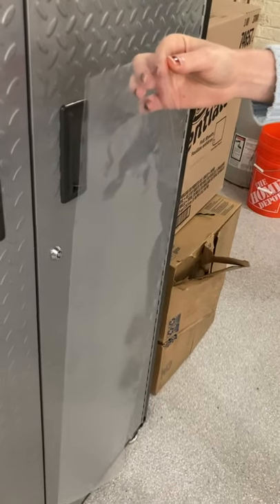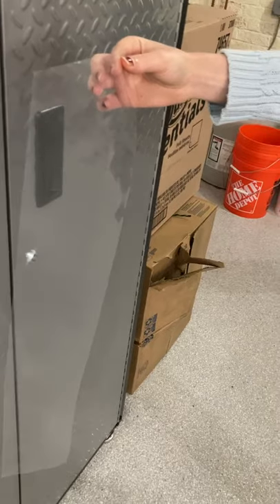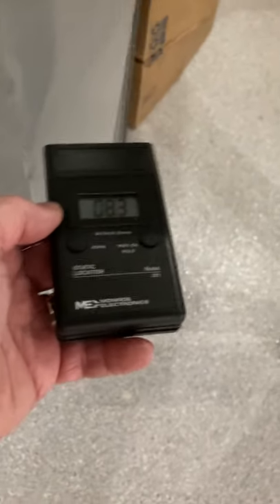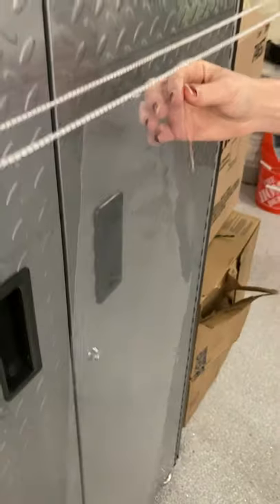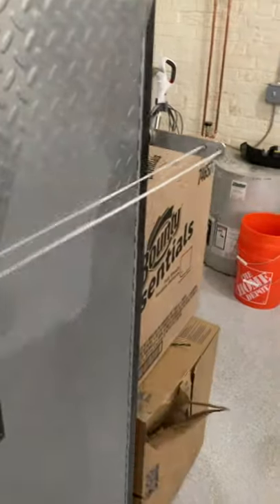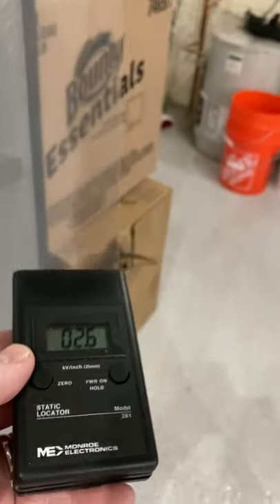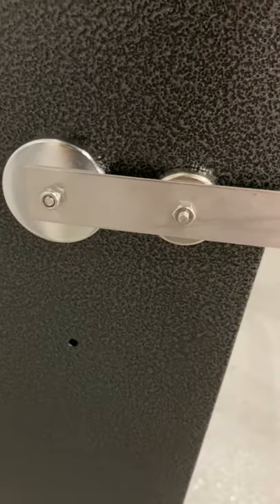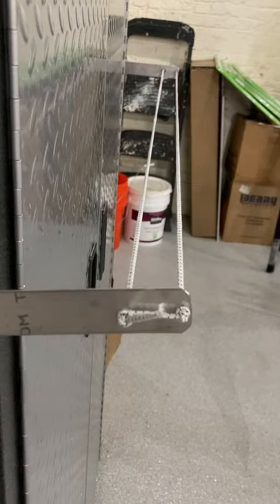Installing the Static Cords on a flat bed printer application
We need to ionize the charged substrate before it is placed on the bed. Once the media is on a flat surface you cannot remove the charge because it will be attracted to any mass brought into the field and embed between the table surface and the substrate. (see flat surface video for more details about this particular static problem)